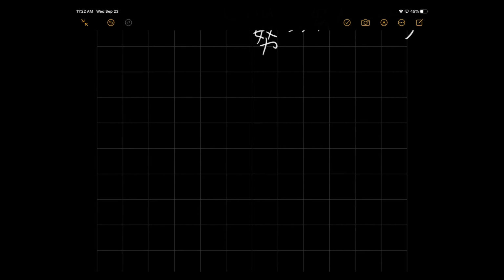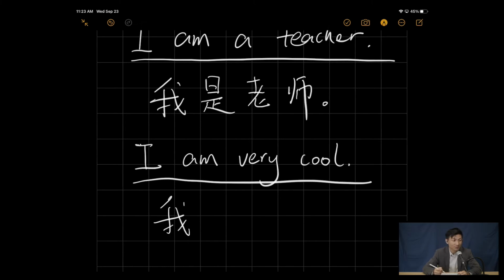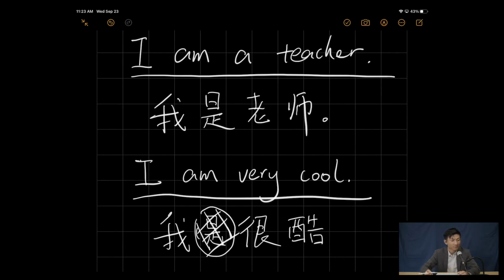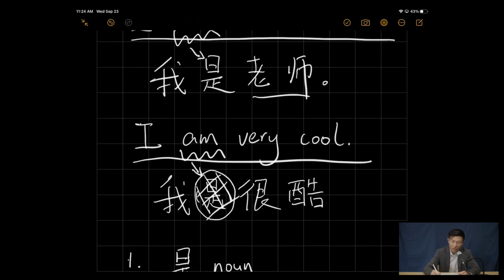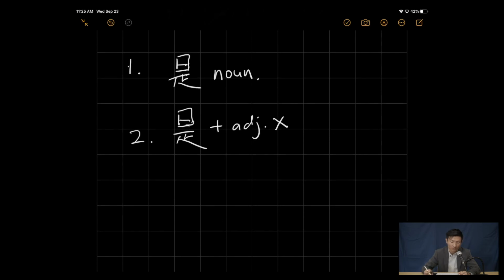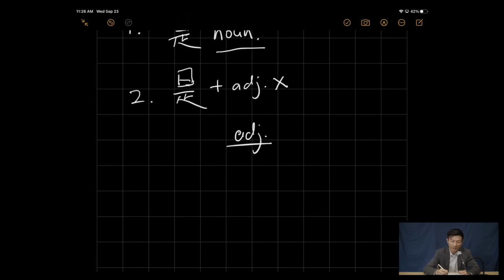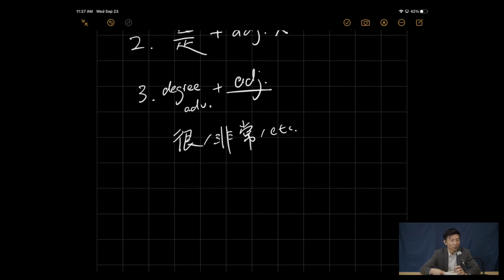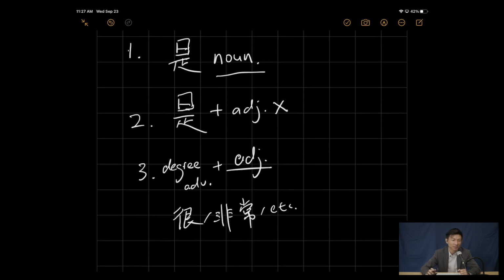Don't use 是 with an adjective!!!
Using 是 together with adjectives is one of the most common beginner Chinese grammar mistakes. Sometimes my AP students still struggle with this one. This video explains the mistake and hopefully can help you overcome this problem.